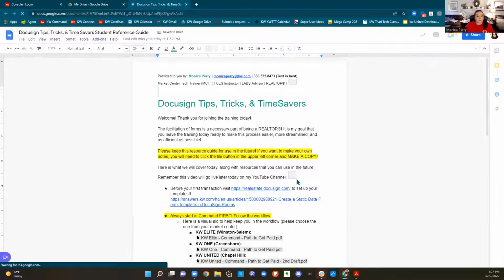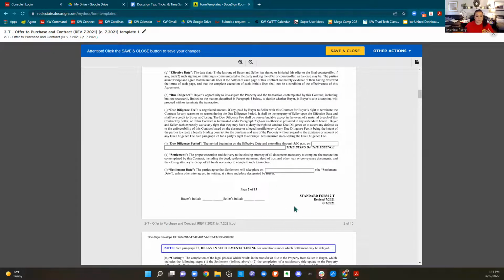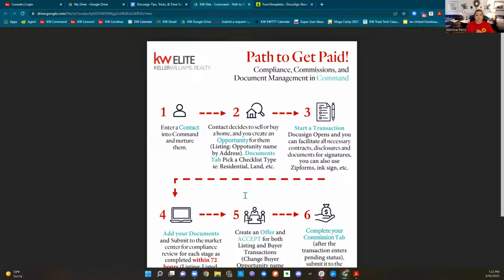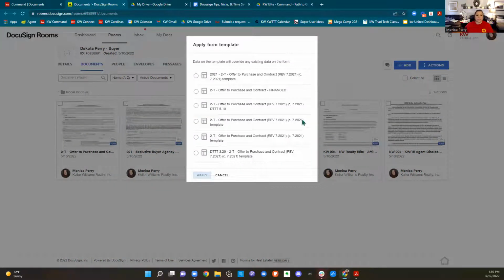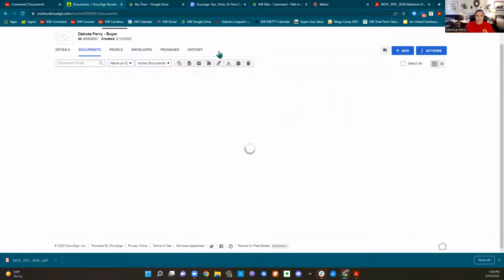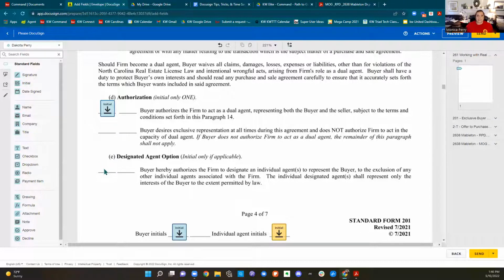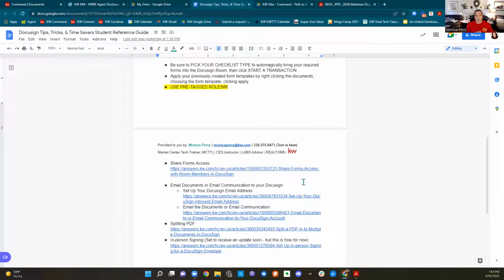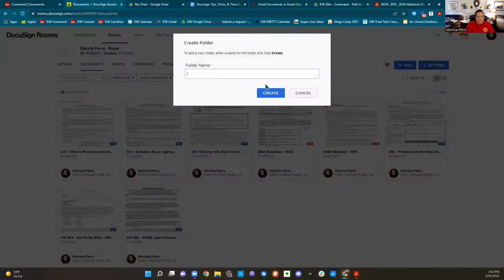Docusign Tips Tricks and TimeSavers 5 10 22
Welcome to Docusign Tips Tricks and Timesavers! As mentioned in the video here is the resource document we talked about.